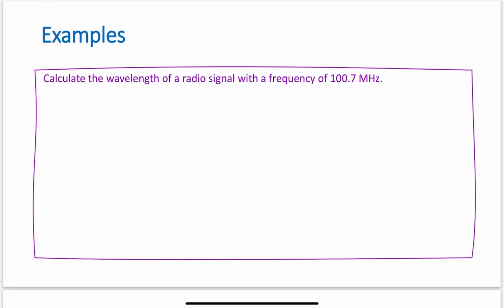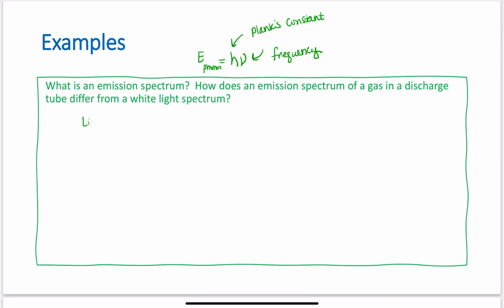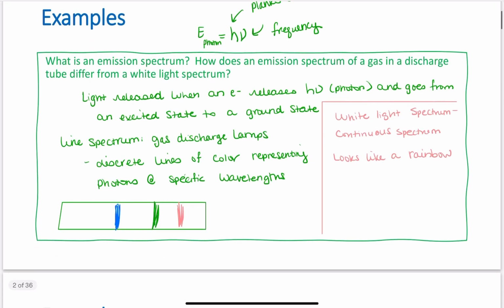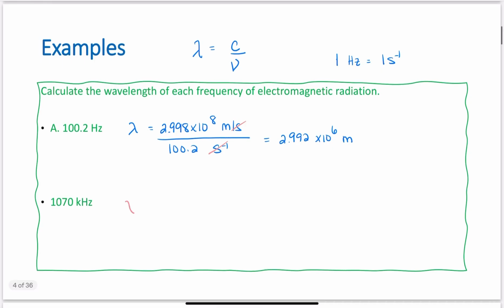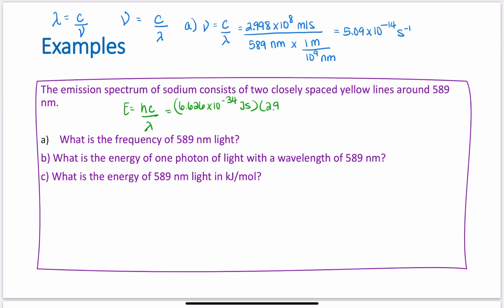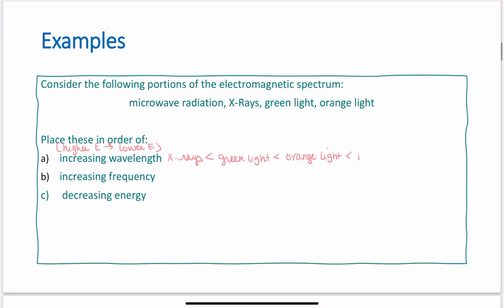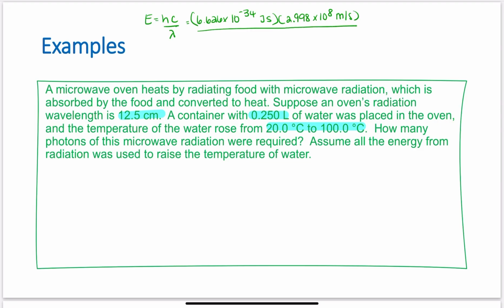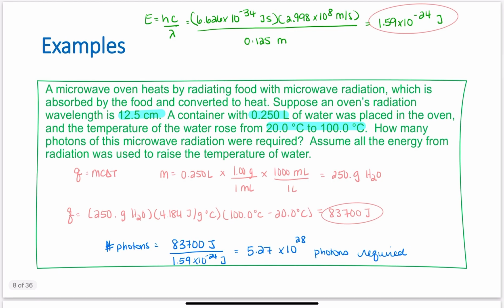Electromagnetic Radiation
Chem 10113 (Gen Chem 1): Module 3A Additional Practice

Understanding the electromagnetic spectrum. Describing the continuous nature of white light but discrete spectrum of specific elements. Completing calculations with relationship of wavelength, frequency and energy.